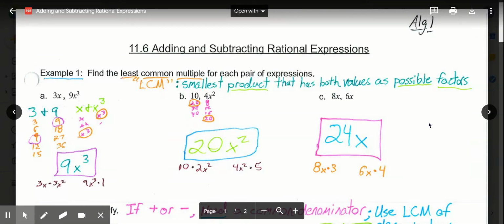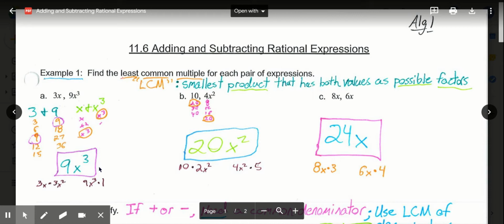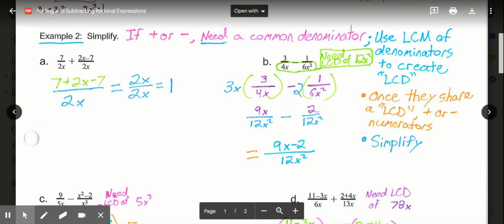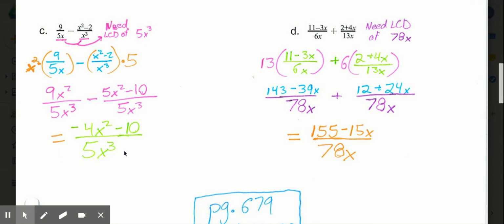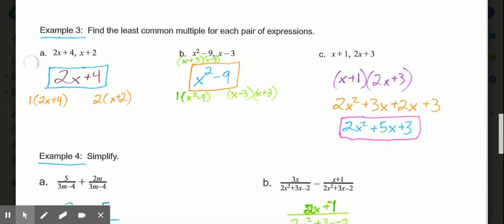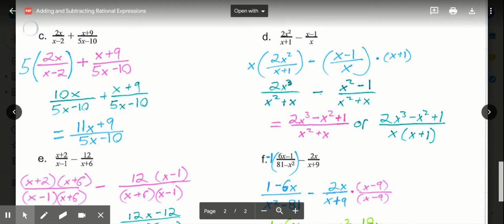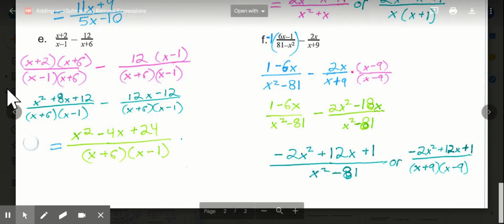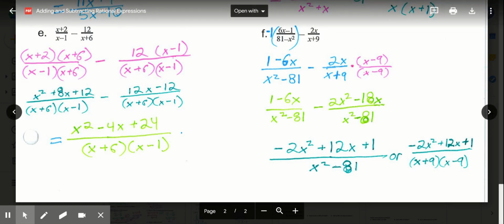Adding and Subtracting Rational Expressions Video Lesson